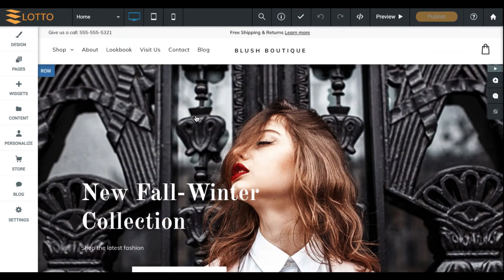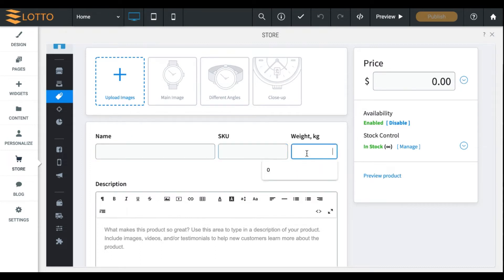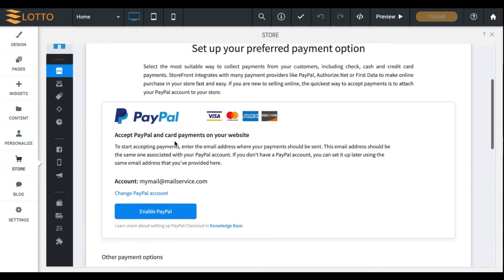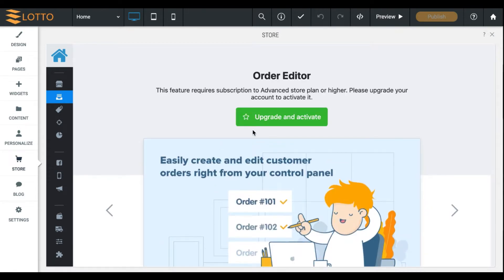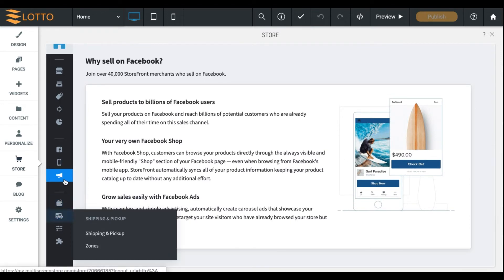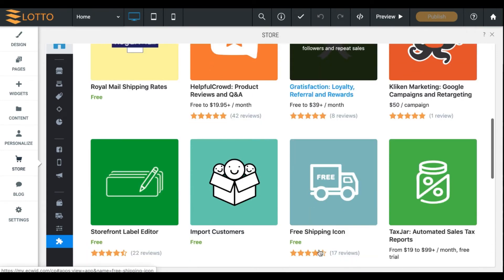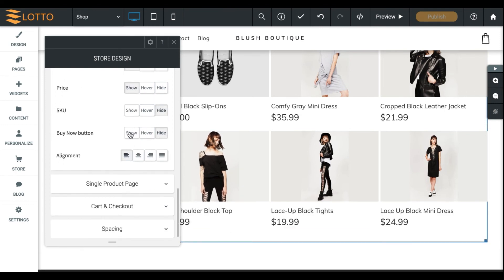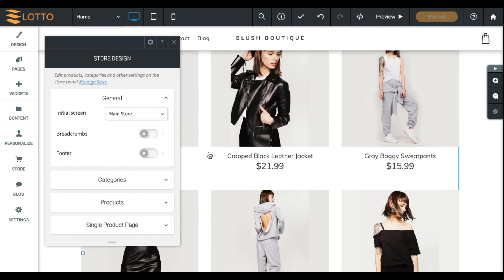LOTTO Introduction: Ecwid Store Setup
Ecwid store setup on the Lotto platform